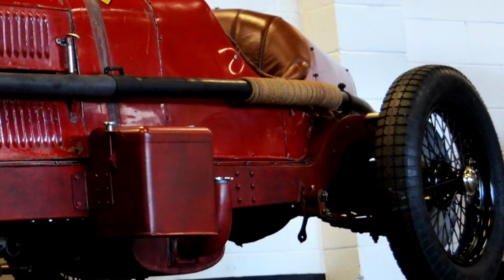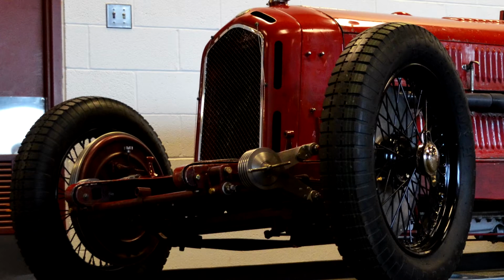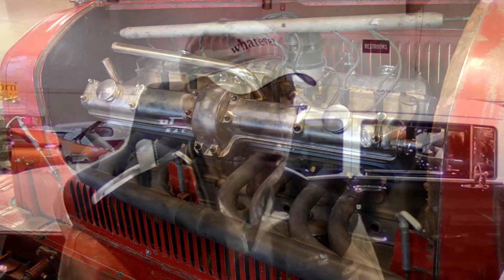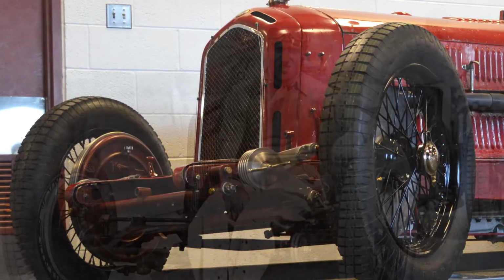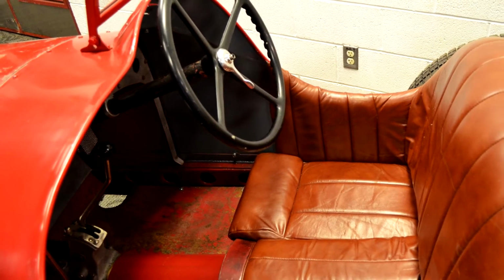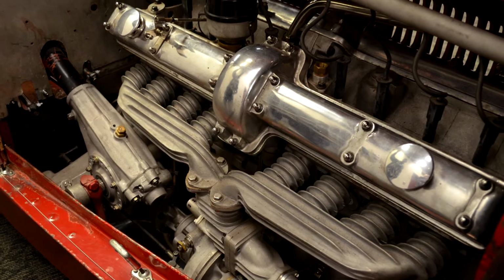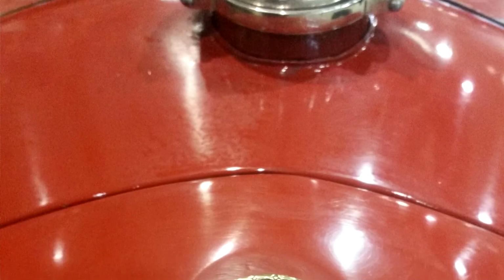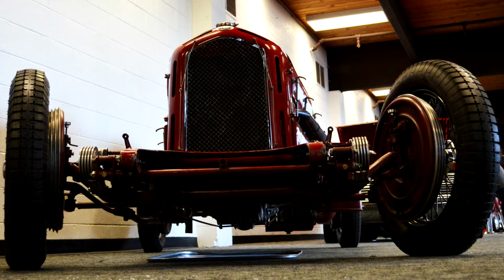1933 Alfa Romeo 8C 2300 Interview with Doug Nelson at the 2018 Salem Roadster Show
Doug bought this car about 5 years ago and it spent most of it's life in Argentina.  There were only 15 of these made, and this is the kind of race car driven by Tazio Nuvolari who was the most famous of the time.  The car put out over 180 horsepower in 1933 by way of a supercharged engine.

This car was designed by Ferrari before there was a Ferrari motor company, when he coordinated the racing section of Alfa Romeo.